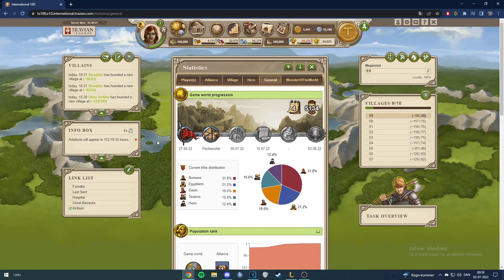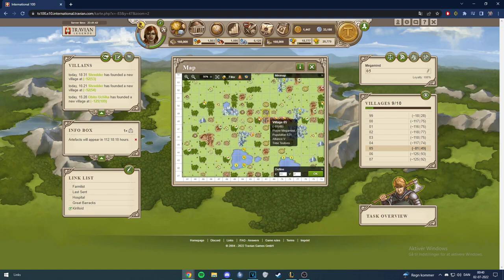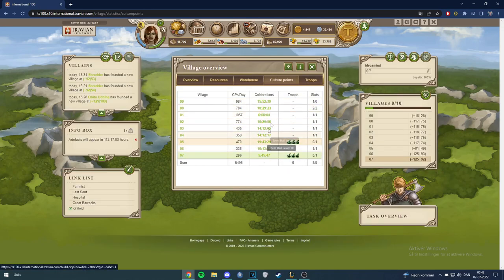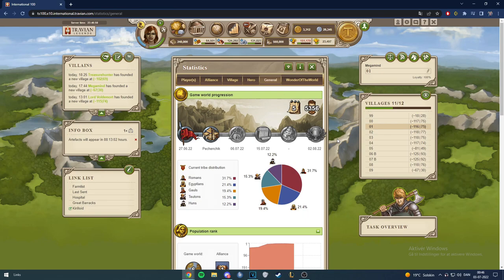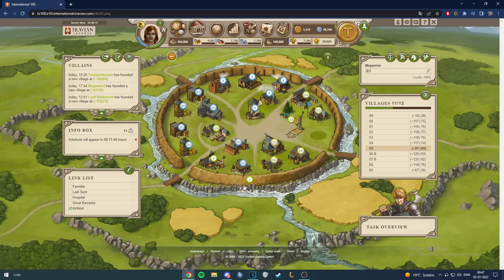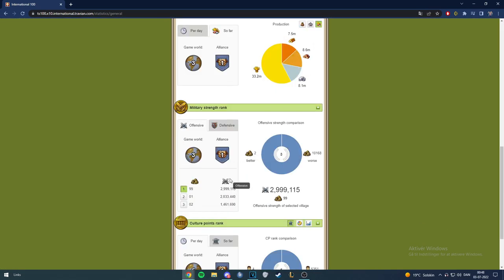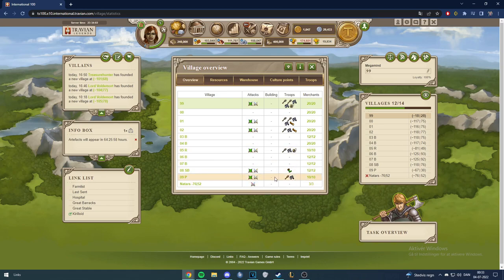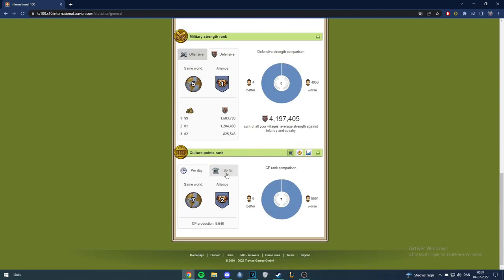(10X) Travian Teuton Off Episode 2 - STARTING 5TH HAMMER!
In todays episode we keep settling new villages, raiding and ofc starting some new hammers!

- phyzie.